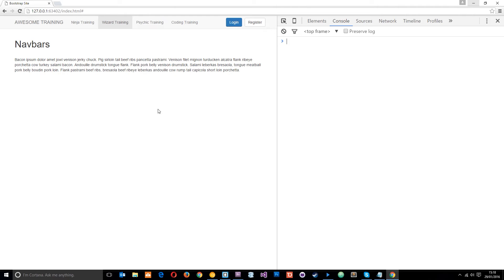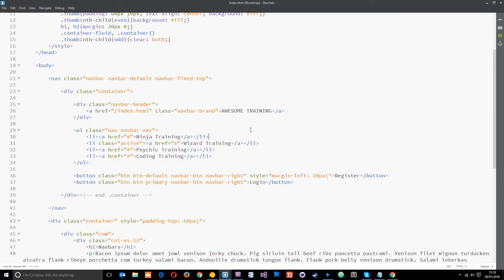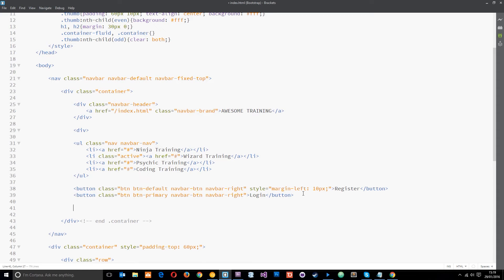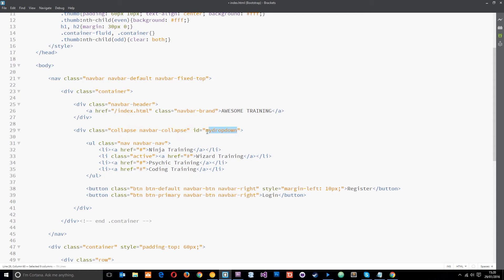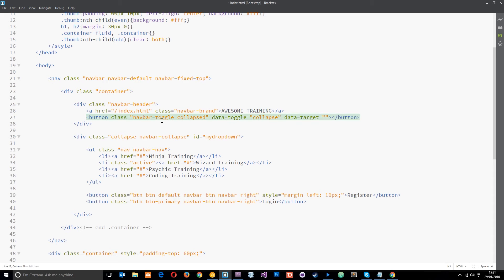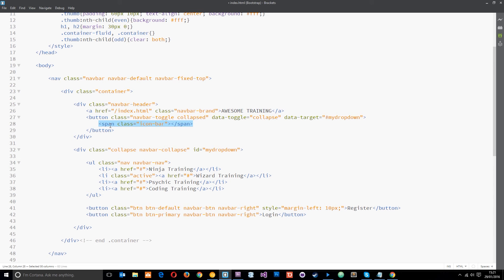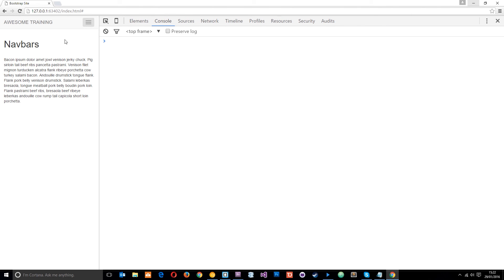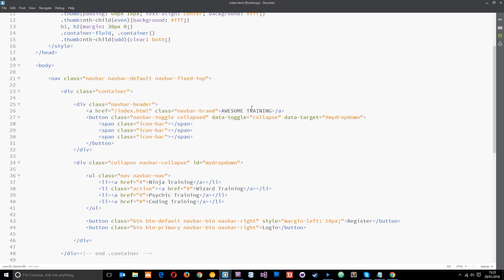Bootstrap Tutorial #19 - Mobile Navbars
Hey gang, in this Bootstrap tutorial, I'll show you how we can make a decent-looking mobile drop down menu using just a few Bootstrap nav classes.

Social Links